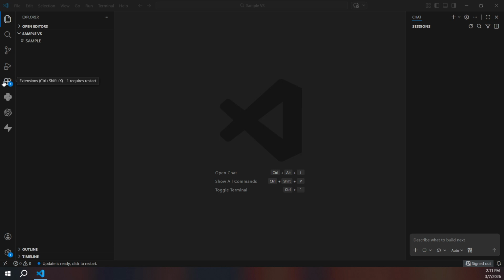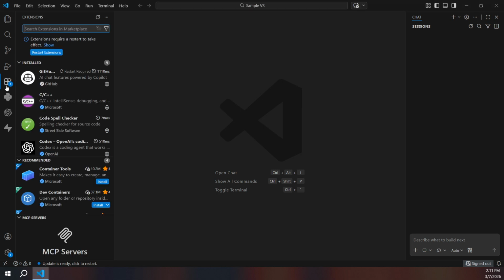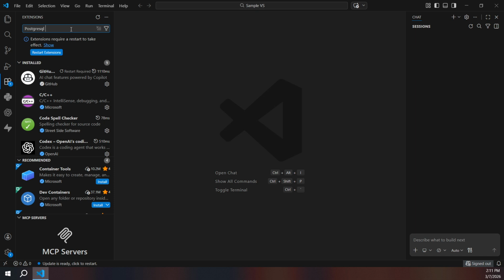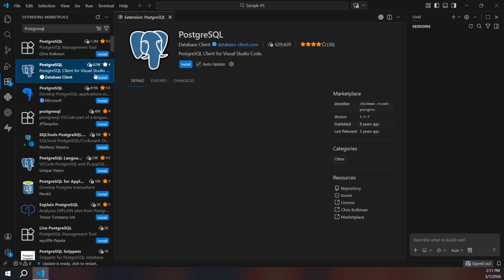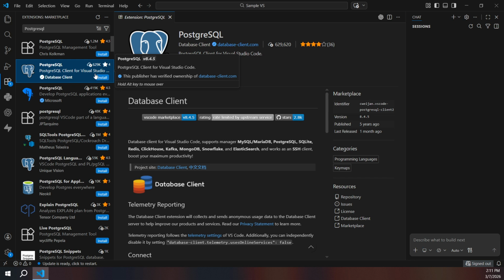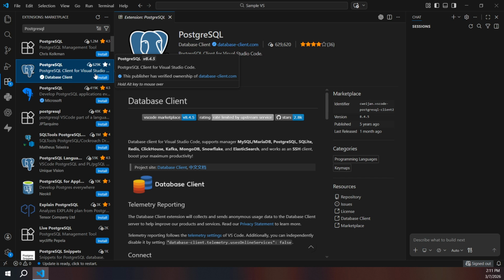How To Run Postgresql Sql In VS Code [2026 Guide]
How To Run Postgresql Sql In VS Code